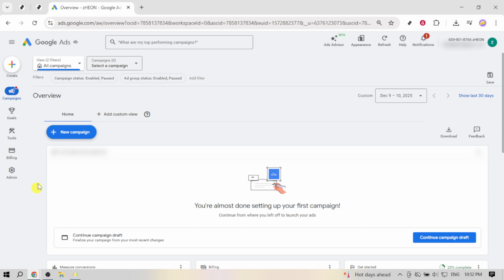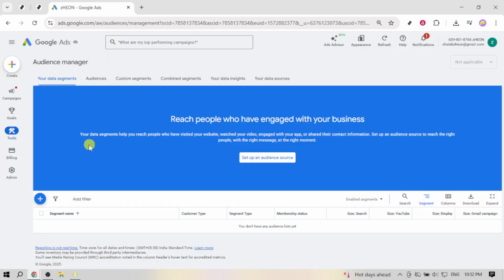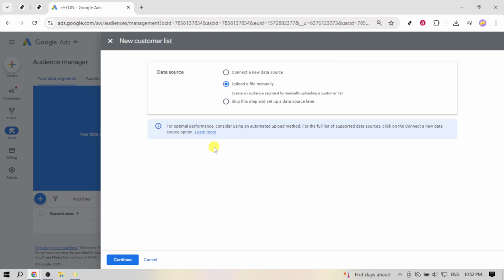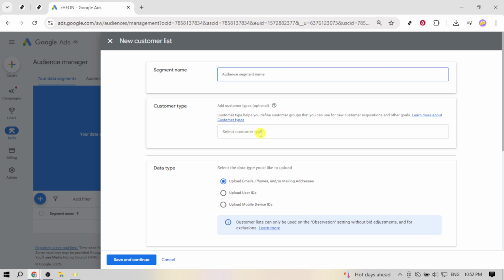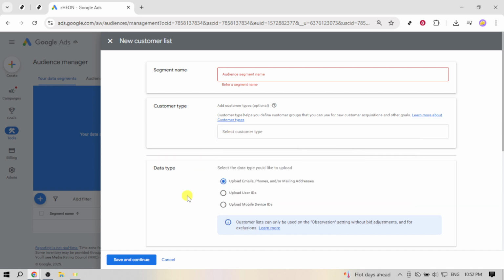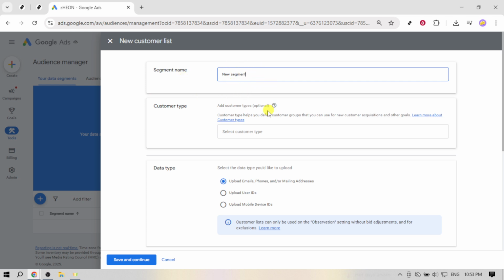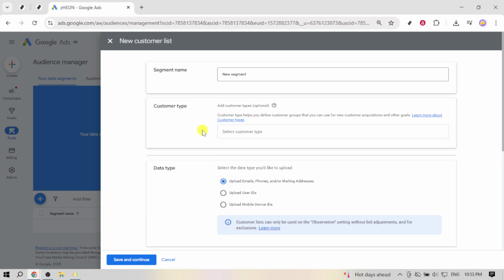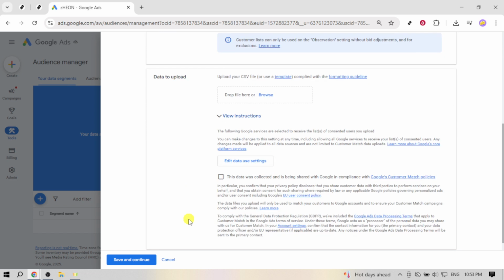How To Use Google Ads Customer Match (Step By Step Guide)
How To Use Google Ads Customer Match (Step By Step Guide) In this video, I’ll show you how to use Google Ads Customer Match using a simple step by step guide. This beginner-friendly tutorial walks you through uploading your customer data, creating targeted campaigns, and reaching the right audience effectively. Whether you’re promoting products, services, or newsletters, this guide makes using Customer Match in Google Ads quick and easy.